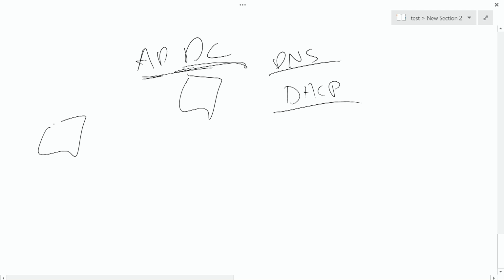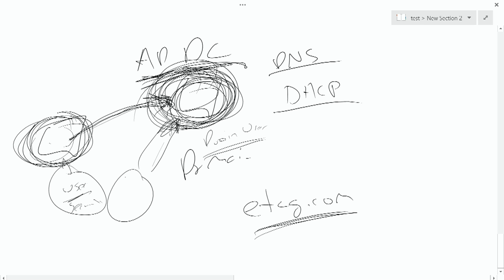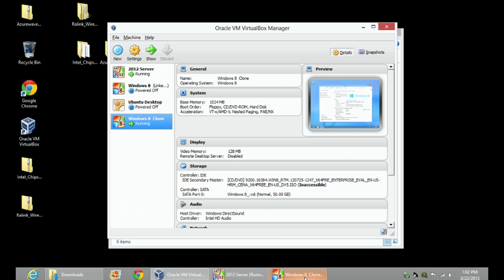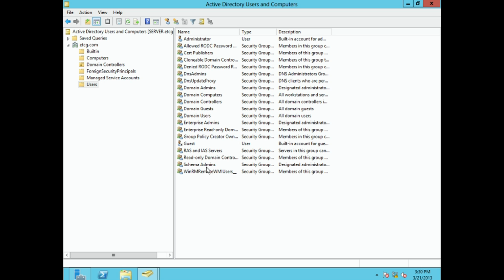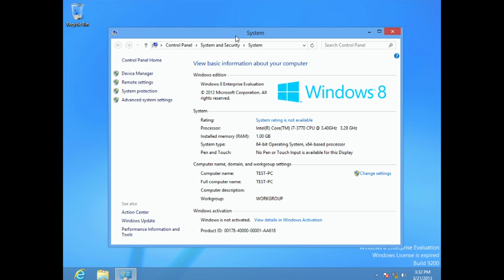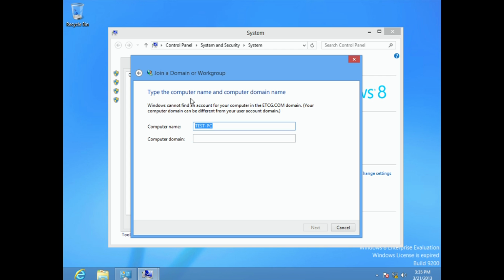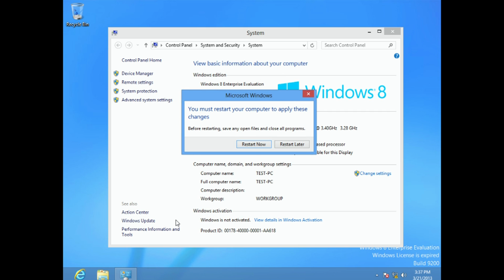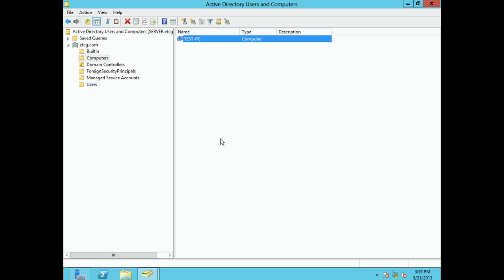Adding Windows Computers to a Windows Server 2012 Domain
Info
Level: Intermediate
Date Created: March 22, 2013
Length of Class: 22:05
Tracks
Windows Server 2012
Prerequisites
Building Your Own Network for a Computer Lab
Introduction to Windows Server 2012
Installing Windows Server 2012
Navigation in Windows Server 2012
Introduction to Active Directory Directory Services Structure in Windows Server 2012
Introduction to Active Directory Infrastructure in Windows Server 2012
Basic DHCP Setup on Windows Server 2012
Introduction to Using DNS Server on Windows Server 2012
This class teaches students how to add a Windows 8 Computer to a Windows Server 2012 Domain.
Class Notes
Windows 8 Business Version  -- Only Business class Windows Operatings Systems can join a Domain (Windows 8 Pro/ Enterprise, Windows 7 Pro/ Ultimate, Windows Vista Business/ Ultimate, XP Pro)
Go to Server Manager  -- Tools -- Active Directory Users and Computers
Verify Client Computer is receiving the DHCP IP Address from the Windows 2012 Server
To add to Domain on Client Computer Go to: Search -- System --  "Change Settings" -- Network ID Wizard
Resources